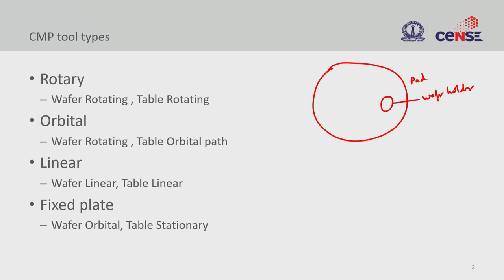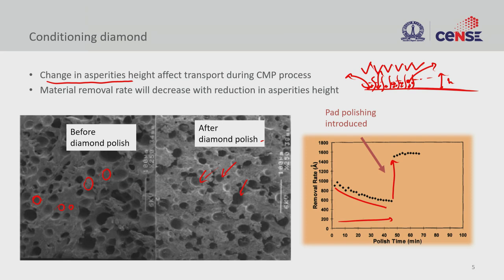noc19 bt29 lec52